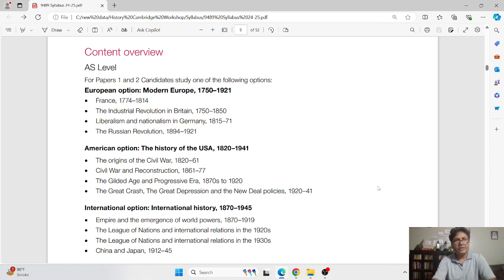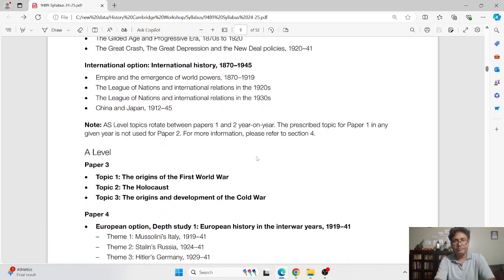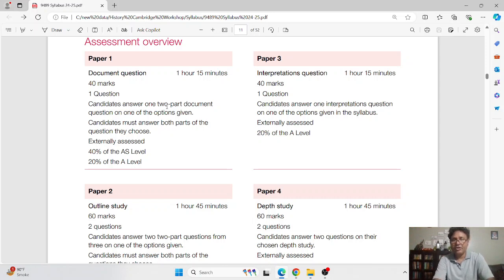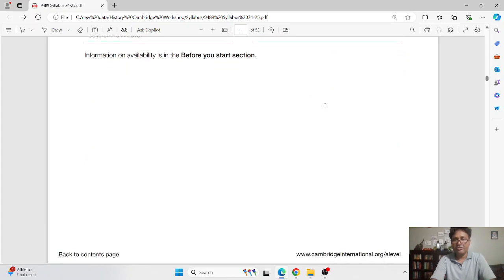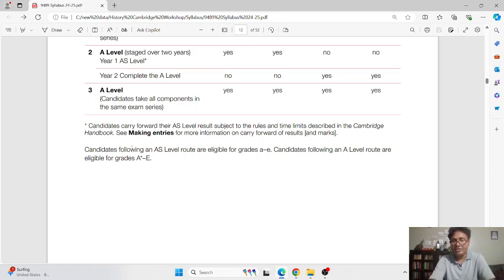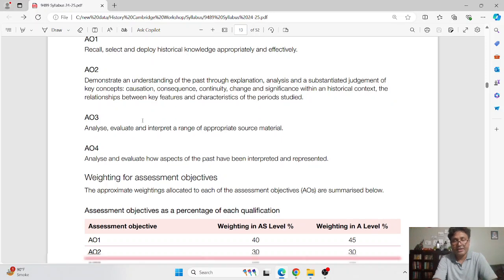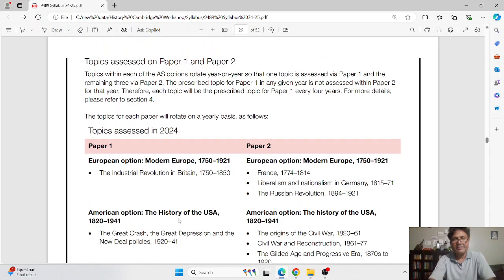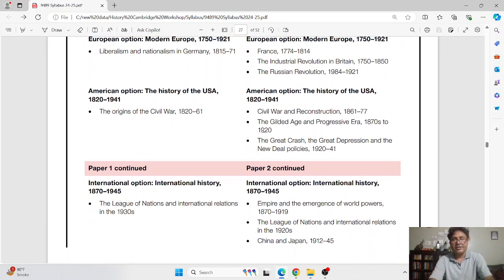Cambridge A Level History Syllabus 9489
This is a short description of A Level History syllabus 9489.